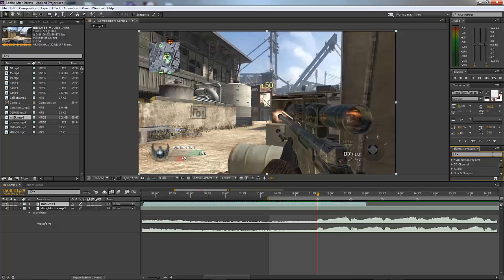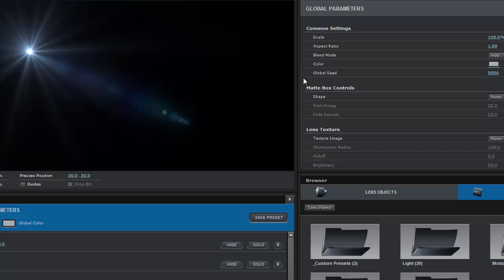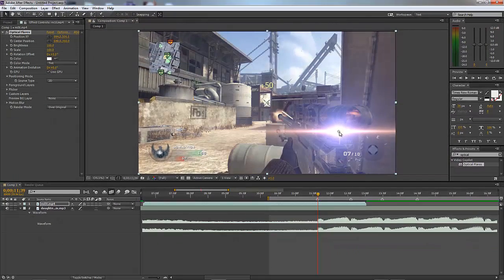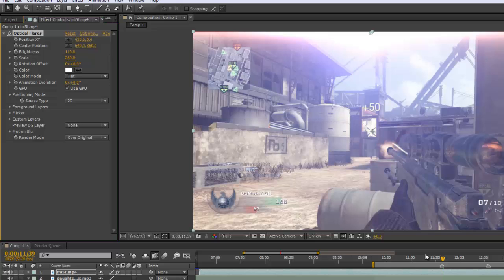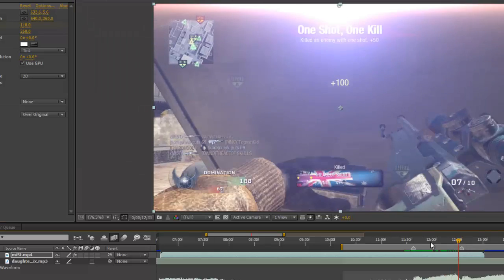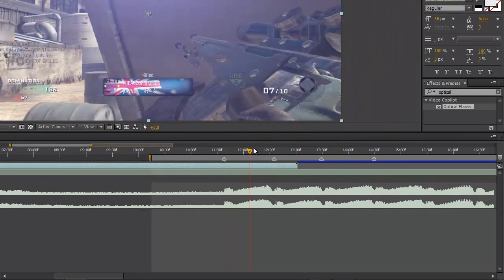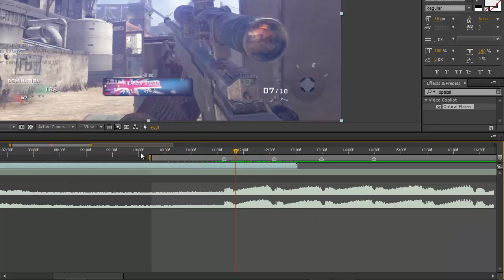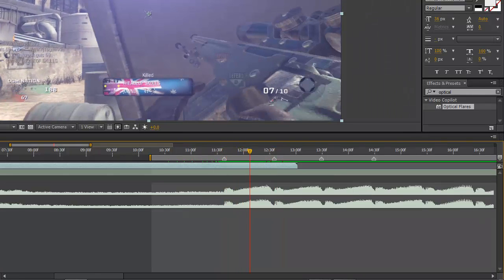Learning to edit in After Effects ep. 3 - Optical Flares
want a specific tutorial? leave it in the comments ;)